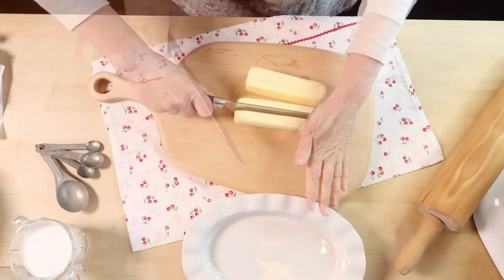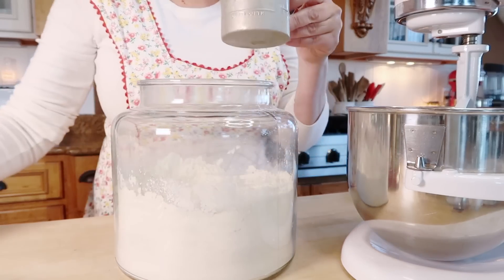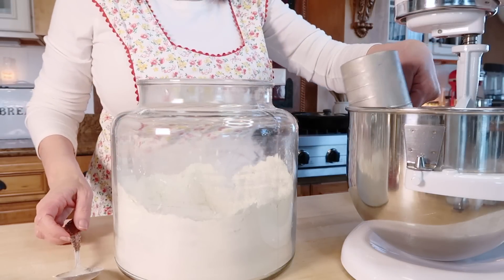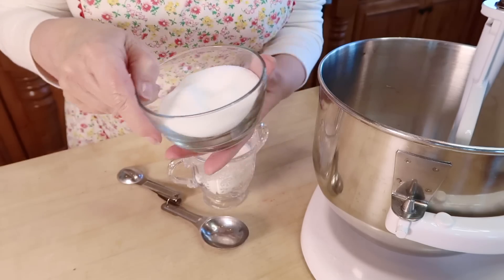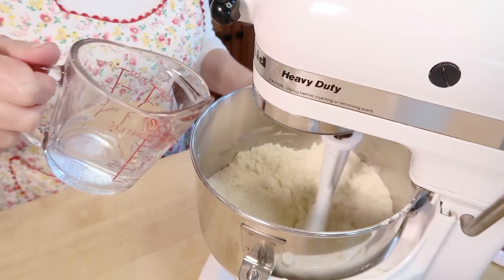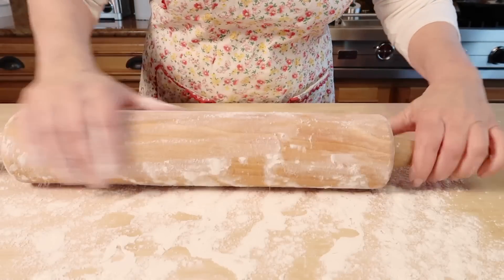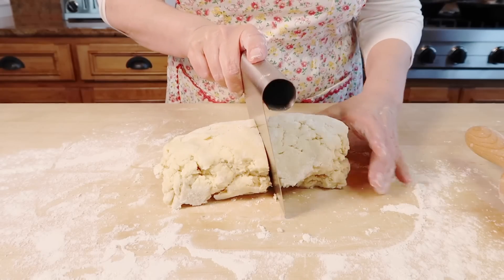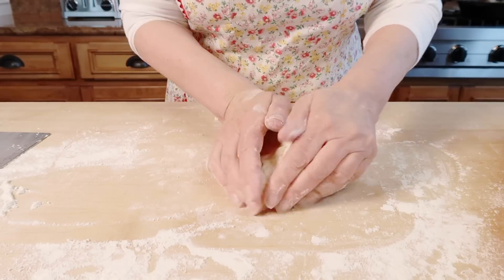HOW TO MAKE A DELICIOUS ALL BUTTER PIE CRUST IN YOUR KITCHEN AID MIXER!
Yoo Hoo! It's Pie O' clock! In this video, I share my delicious and easy All Butter Pie Crust Recipe! You'll find the recipe below. Also, check out the links below for some of my favorite Farmhouse things!

(IT'S NOT A HARMFUL WEBSITE IT'S JUST AMAZON :D )
LINKS TO SOME OF MY FAVORITE FARMHOUSE THINGS:
Vintage-style tin measuring cup
Old-timey measuring spoons
My red-lid flour canister jar (keeps food fresh!)
My FABULOUS Made-in-Denmark ROLLING PIN!
Metal Pie pan
Triple pour glass measuring cup
I LOVE my KITCHEN AID MIXER in Farmhouse white!
Farmy Fresh Eggs sign
Farmhouse style BUTTER AND EGGS SIGN
FARMHOUSE SIGN
White enamel farmhouse basin/wash pan
Heifer Cow Head
Old Fashioned White enamel Bread Box
Vintage style Rose Apron
Cute ruffled apron
Happy Periwinkle blue apron
Maple cutting board with handle
My favorite, best smelling candles in the whole wide world!

Bluegrass Fun:  Pond5_Receipt_# 2432545
Benny: Pond5_Receipt #2639100
1930's Stride Band: Pond5 Receipt #2438176
Red River Valley Pond5 Receipt #2639100

This video and description contains affiliate links, which means that if you click on one of the product links, it's possible that I will receive a small commission at no added cost to you. Thank you for the support!